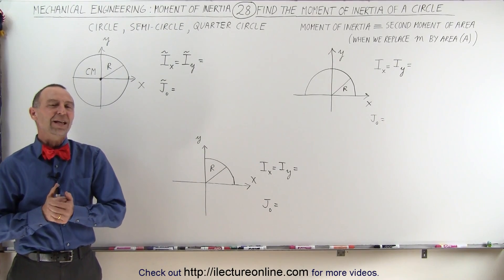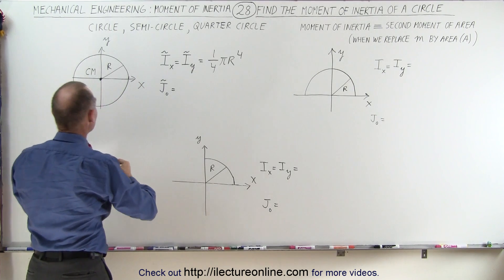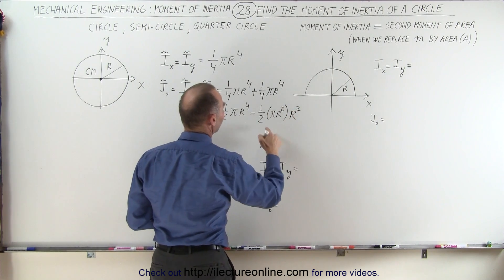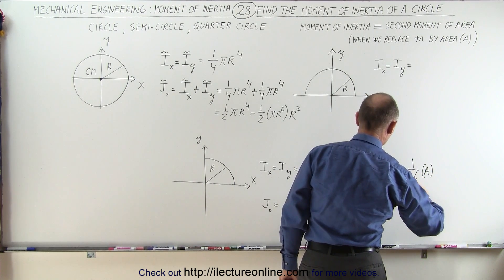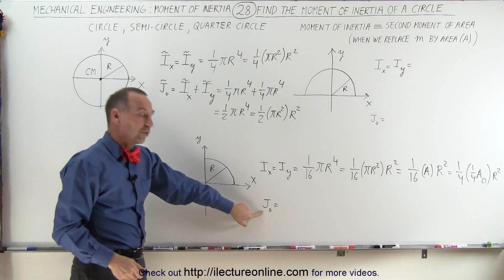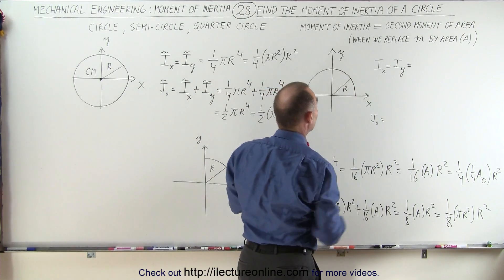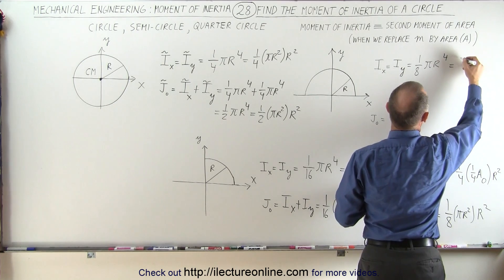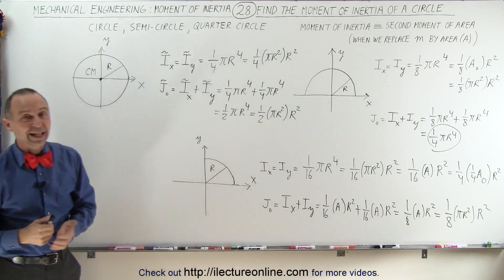Mechanical Engineering: Ch 12: Moment of Inertia (28 of 97) Moment of Inertia=? Circle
In this video I will find the moment of inertia (and second moment of area), I(x)=?, I(y)=?, J(origin)=?, of a circle, semi-circle, and quarter-circle.